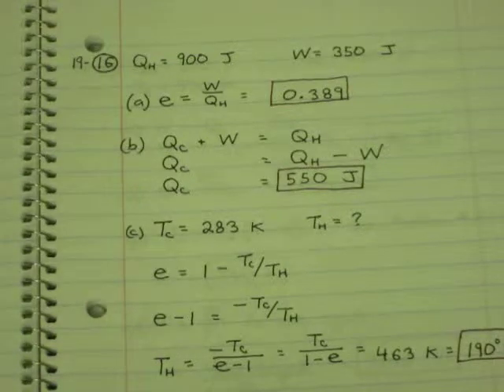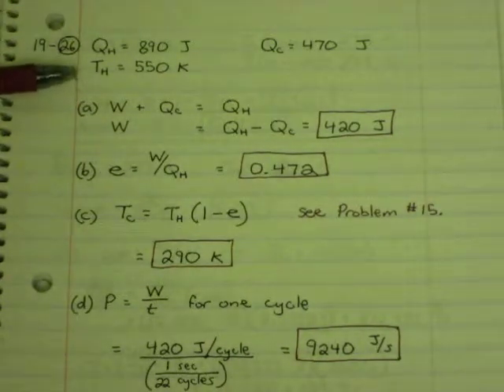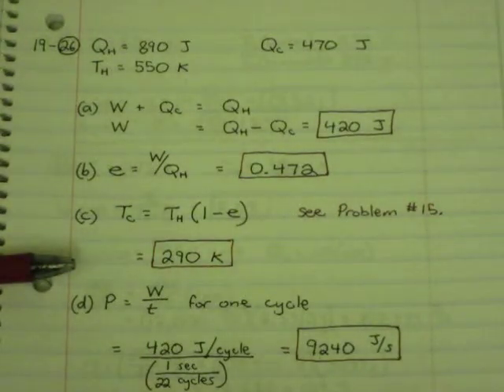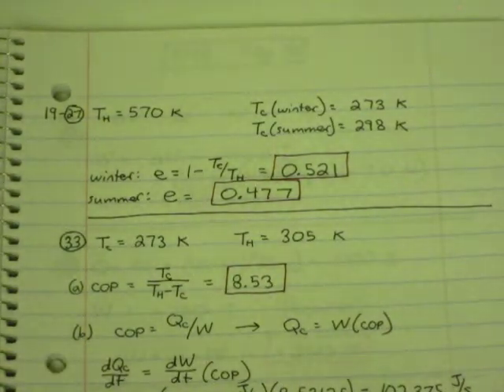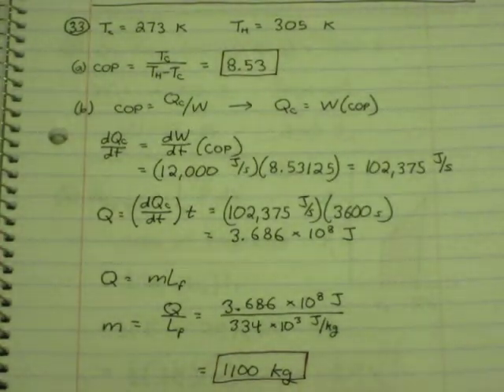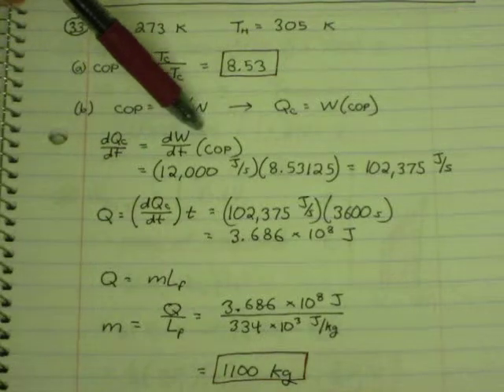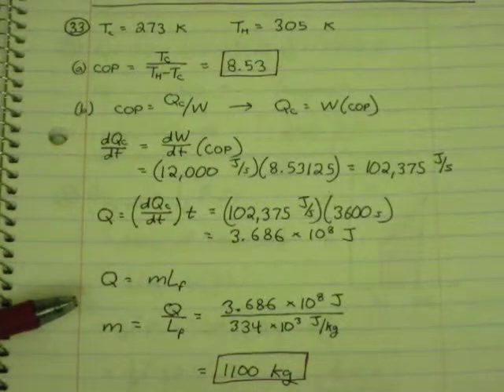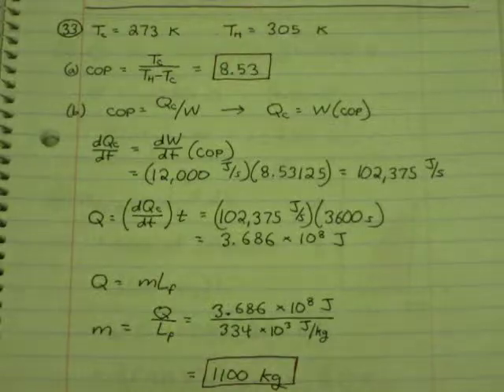PHYS 104B Chp 19 homework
Porterville College Professor Jon Satko PHYS 104B homework solutions for Chapter 19